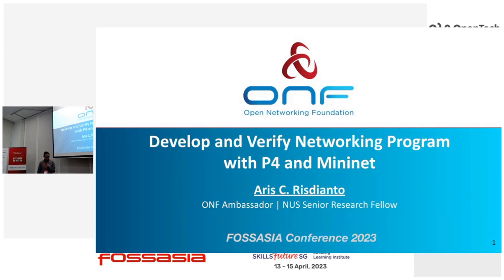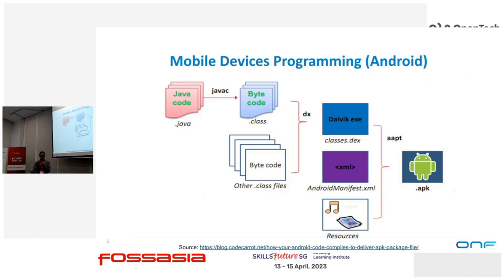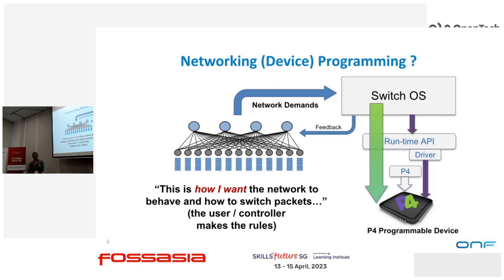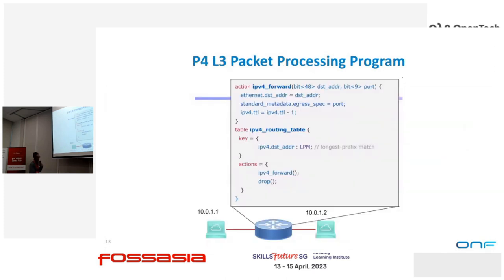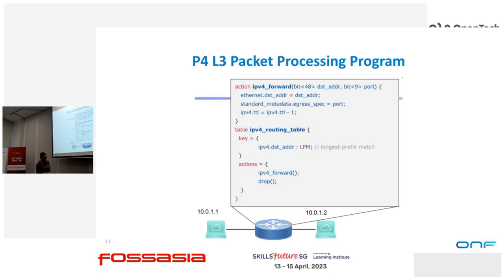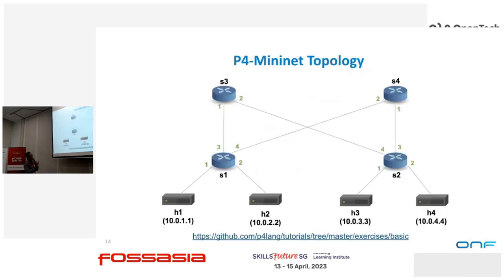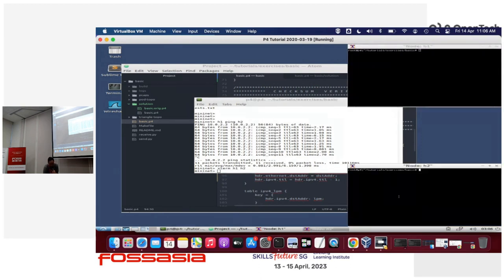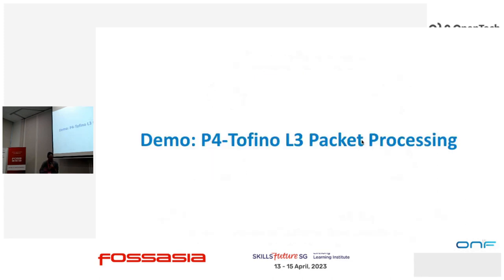Develop and verify networking program with P4 and Mininet - Aris Cahyadi Risdianto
P4 (programming protocol-independent packet processors) is a special language to define how the network packet forwarding process is built independently from the underlying hardware. It can be used to dynamically reconfigure the forwarding process on the different target hardware, such as ASIC, FPGA, or SmartNIC. Users can write complete networking programs that includes in-band telemetry/measurement, traffic load-balancing, anti-DDoS, packet broker, and offload protocols. The program can be tested using widely available network emulator, called Mininet, so that the behavior of packet forwarding can be verified before it is deployed in the real target hardware. In this presentation, we will quickly go through on how the P4 program looks like, how to compile, and how it is verified using Mininet emulator software.

Aris Cahyadi Risdianto
Research Fellow, National University of Singapore
Former systems and network professionals in the telecommunications field who have been involved in designing, implementing, migrating, and maintaining IP-based networks for companies and service providers or operators. Experience working in system/network vendors and cellular and cable-based telecommunications operators. Interested in Future Internet Architecture and Open Source Networking (including SDN - software-defined networking, NFV - network function virtualization, and Cloud computing), especially in the networking field, he was selected as an ambassador for the Open Networking Foundation (ONF) organization since 2018 and the ambassadors's steering team of in 2019. Currently working as a Research Fellow or Senior Researcher at the National University of Singapore (NUS) and Assistant Program Director in technology at the National Cybersecurity R&D Laboratory (NCL) Singapore to build Future Internet, Cloud Computing, and Cyber ​​Security Testbeds.